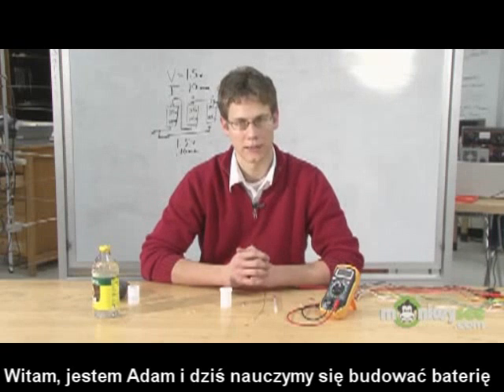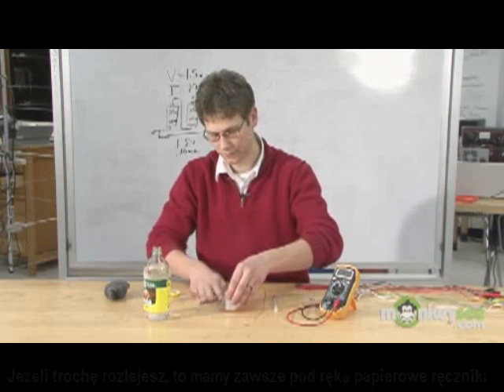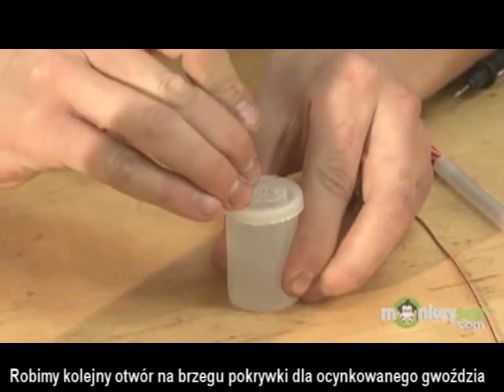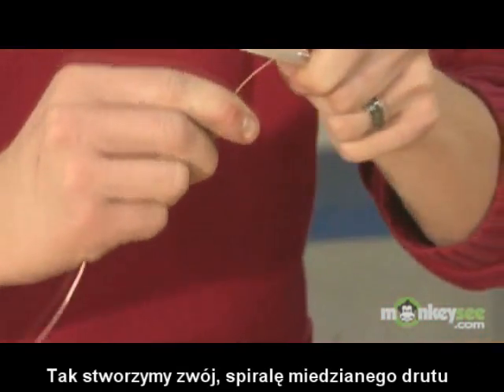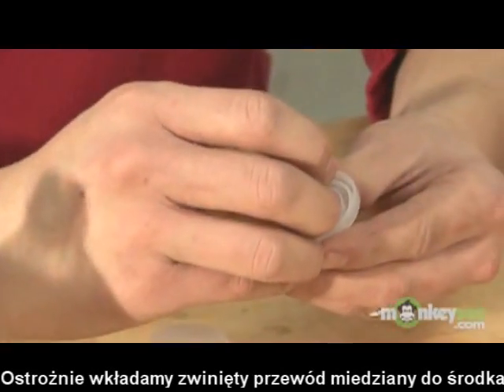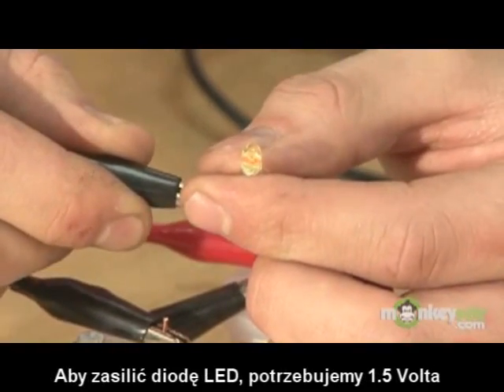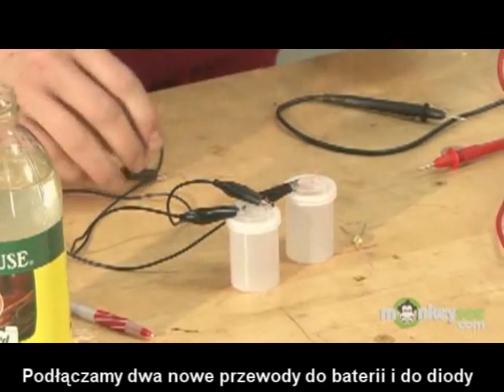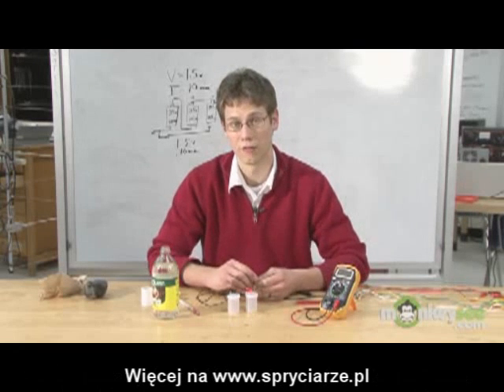(S) Jak zrobić baterię z wody i octu [ spryciarze.pl ]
Woda i ocet = energia
Zarejestruj się za darmo i korzystaj ze wszystkich przywilejów:

 - pokaż co potrafisz